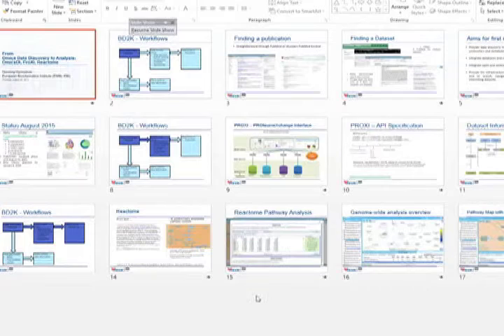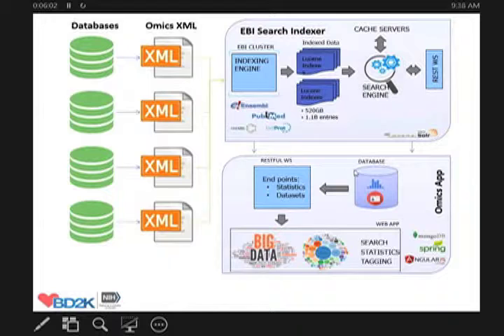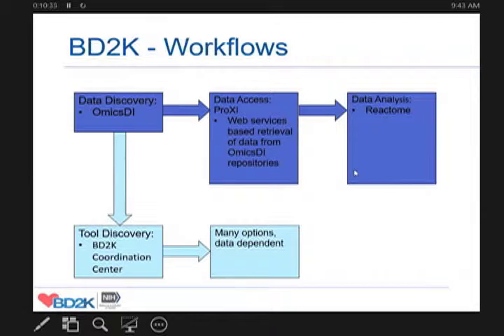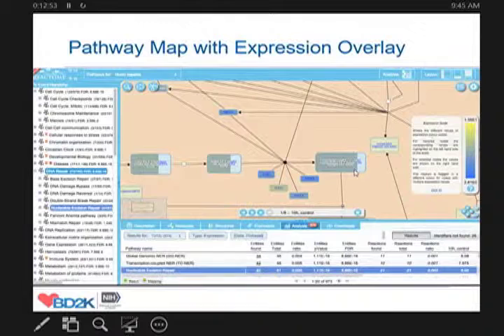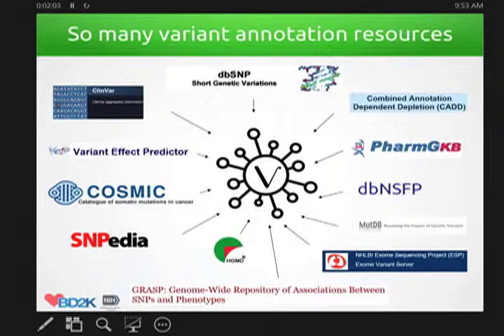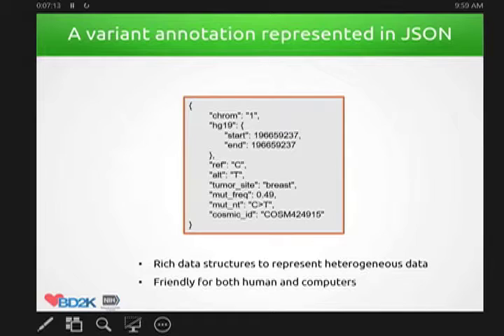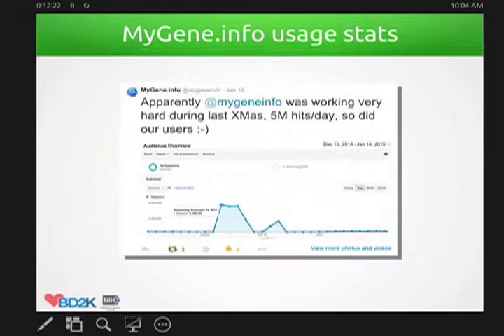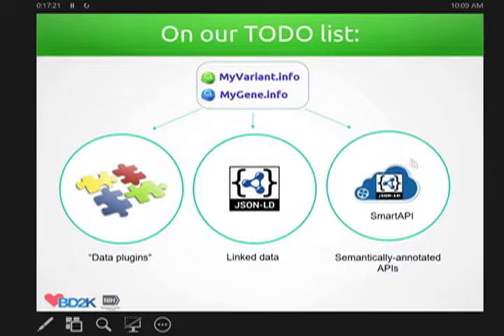UCLA BD2K DSR Progress Reports and Updates (session I)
JUMP TO:
Henning Hermjakob MSc questions: (14:08)
Chunlei Wu, PhD: (18:18)
Chunlei Wu, PhD questions: (37:47)
William Hsu, PhD: (39:56)